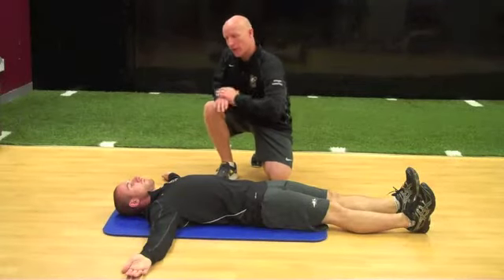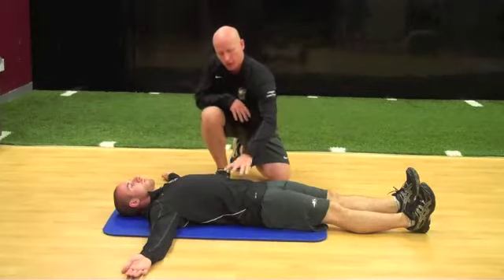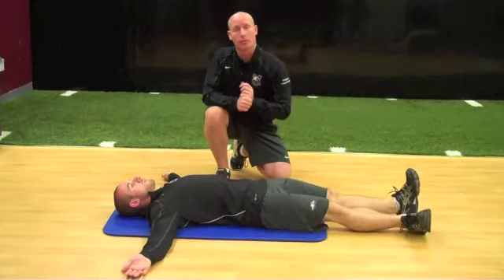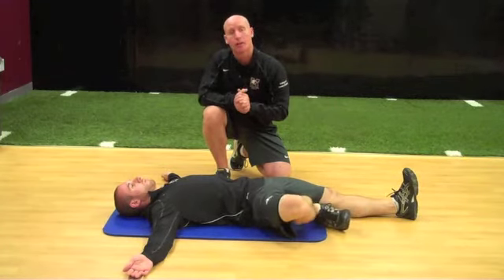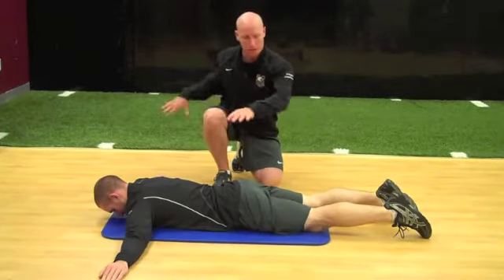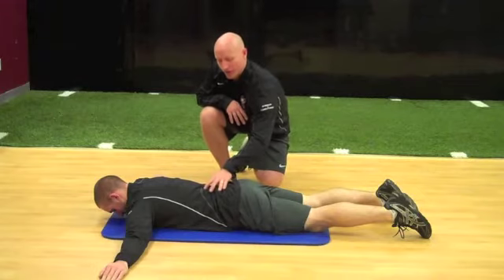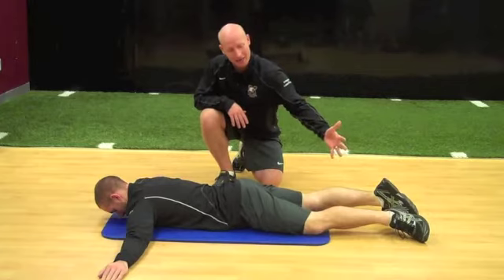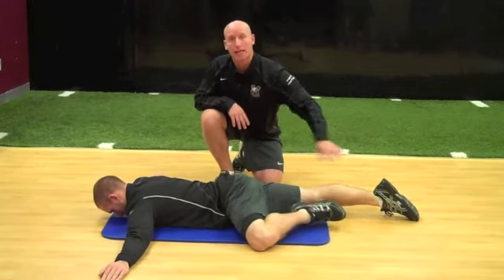1x 2 Supine Starfish (Repeat Prone)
1x 2 Supine Starfish (Repeat Prone)